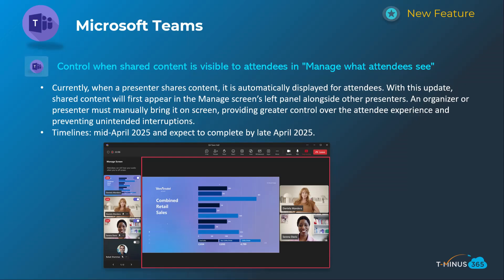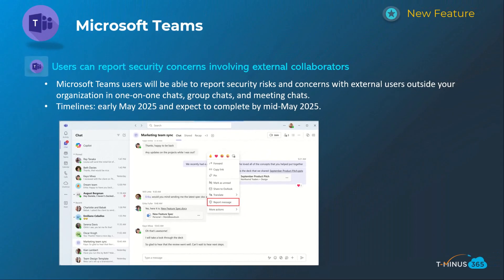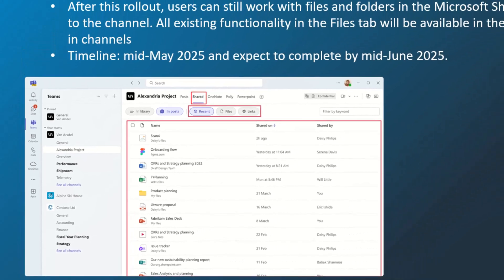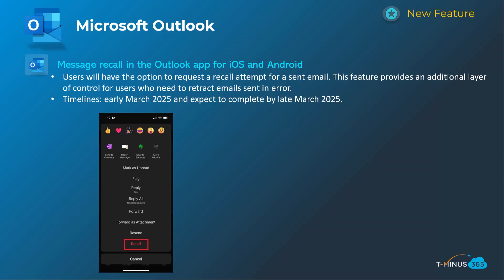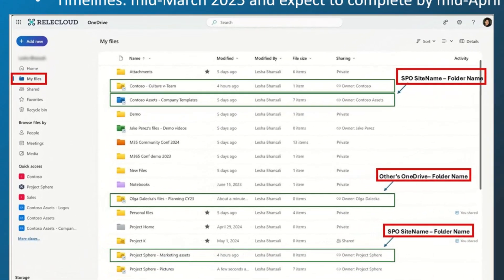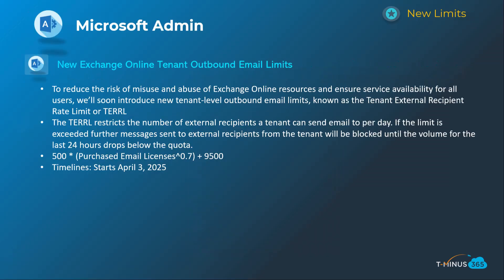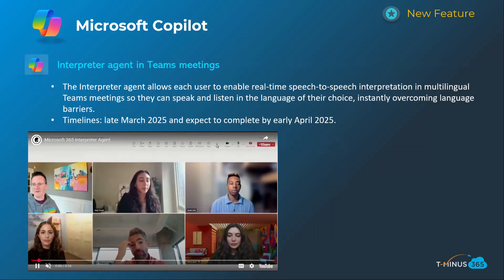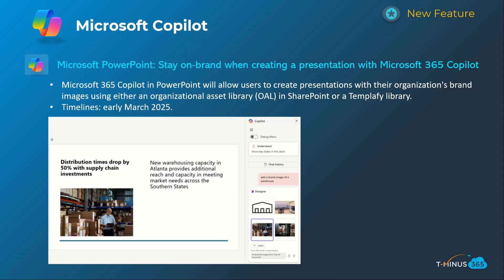Whats new in Microsoft 365 | March Updates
In this video, I cover all of the latest updates in Microsoft 365 from March of 2025.

💡 Why Watch?

Table of Contents:
00:00 - Intro
00:37 - Teams
04:19 - Outlook
05:57 -M365 Apps
06:57 -Entra
08:01 - Admin
10:02 - Copilot